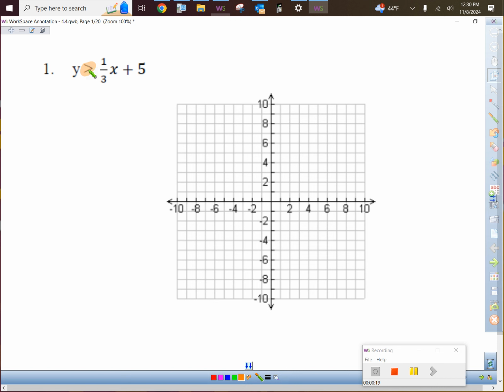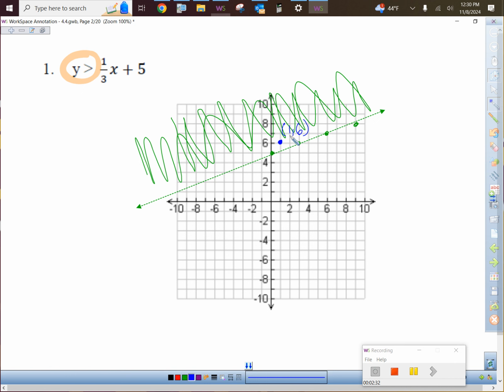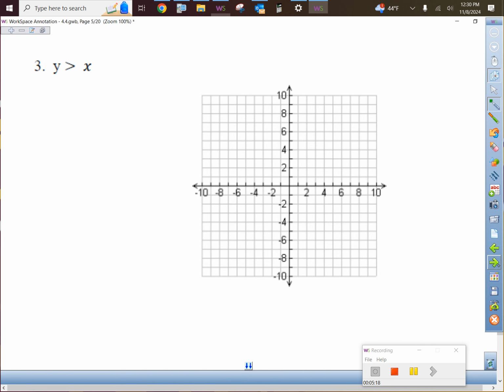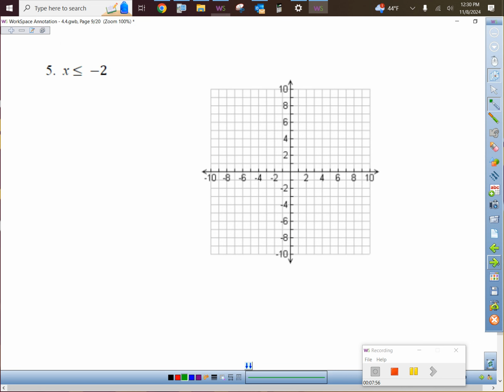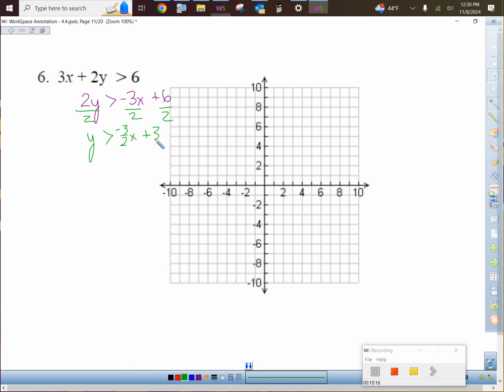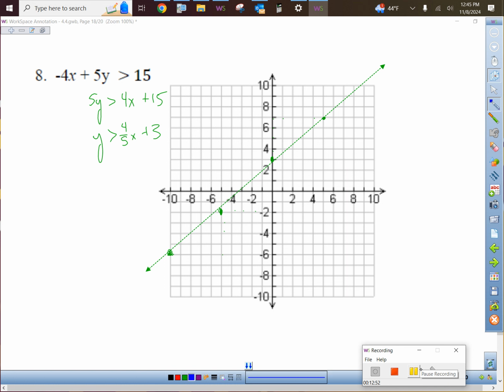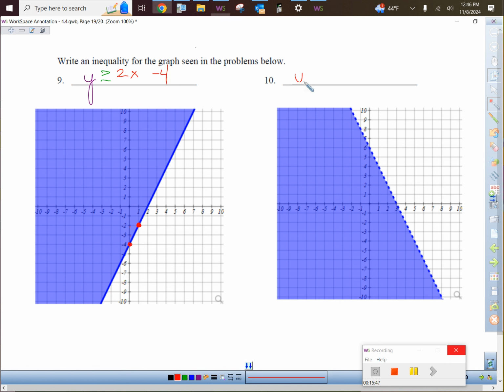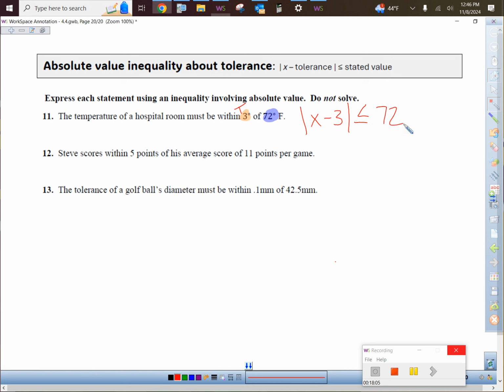VIDEO 4-4two dimensional inequalities 2024